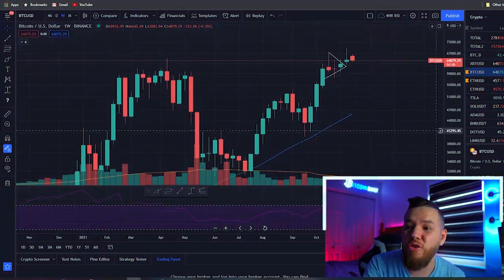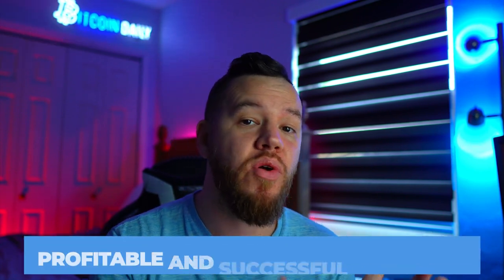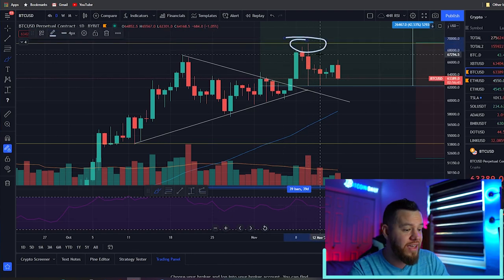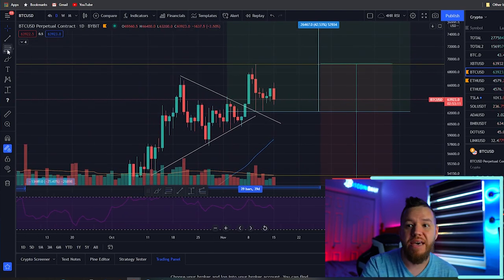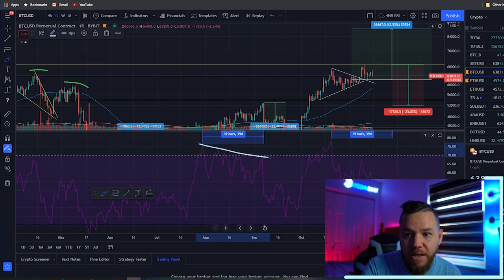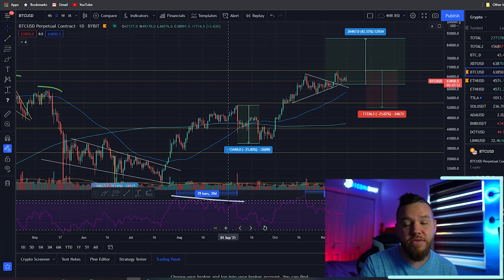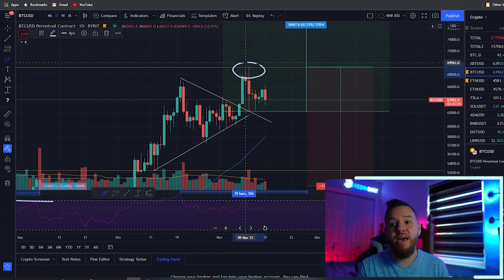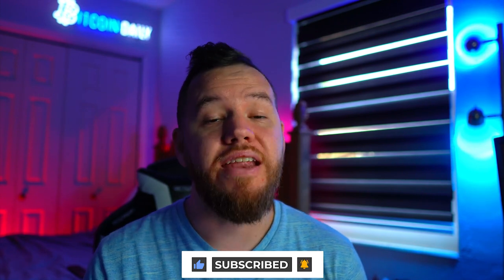Bitcoin Move IS COMING... But WHEN!?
In this video, we talk about Bitcoins weekend and where it could possibly go this week!

⏰Time stamps⏰

Welcome: 00:00